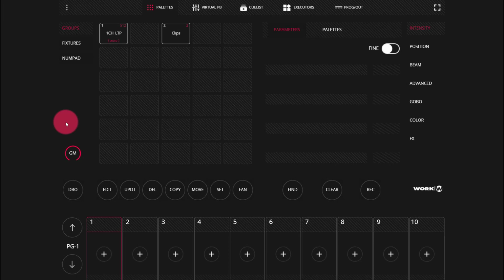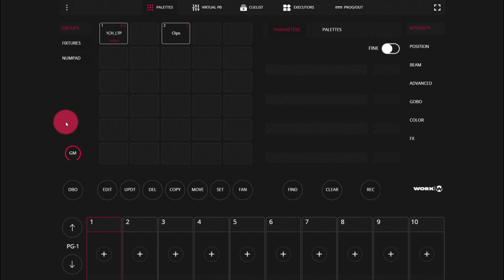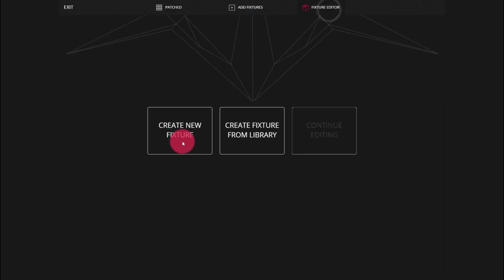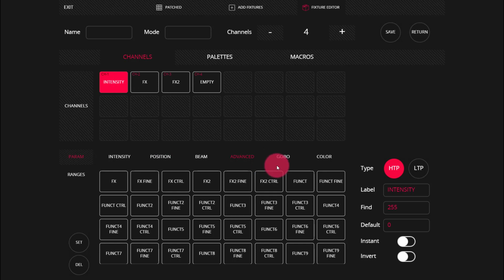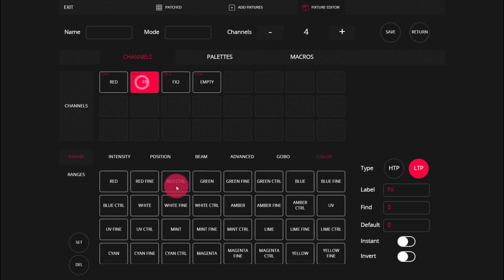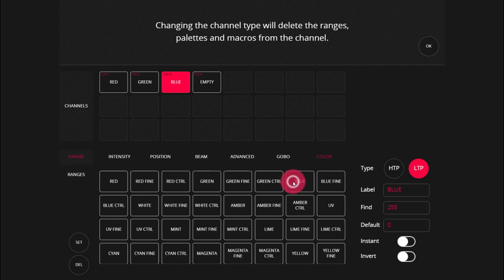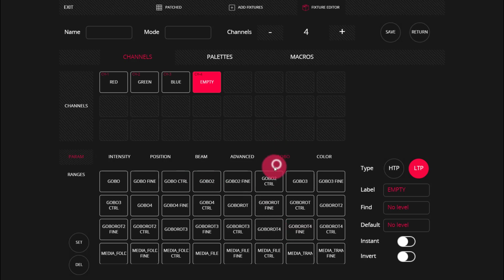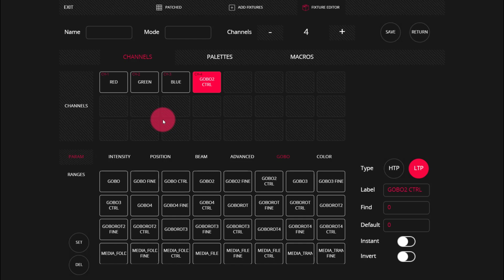How to Make Multi-Part Fixtures in the lightShark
While native multi-part fixtures are in development for the lightShark, you can still create your own using the fixture editor.  Here's how!